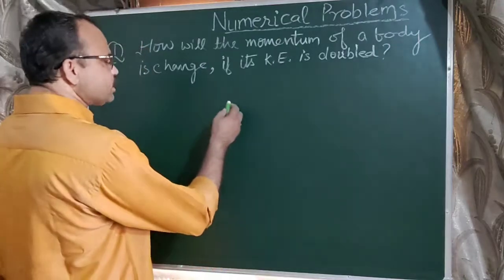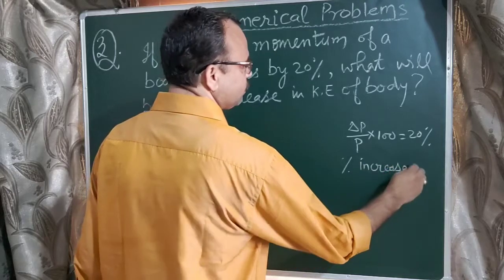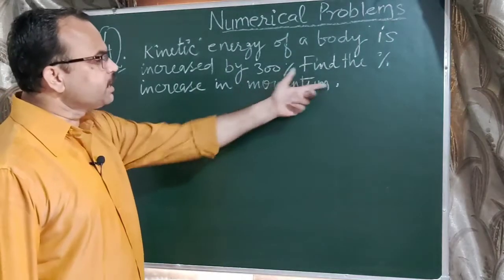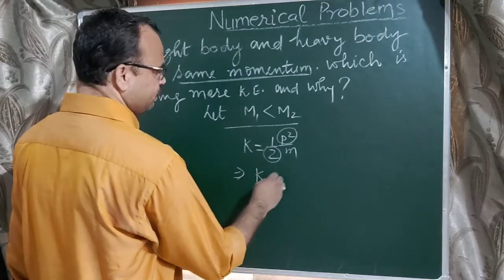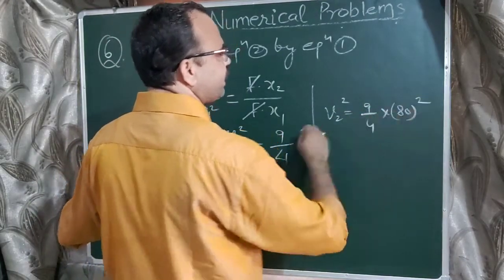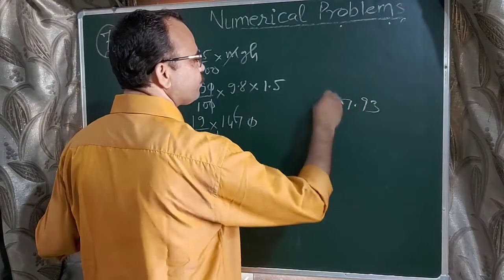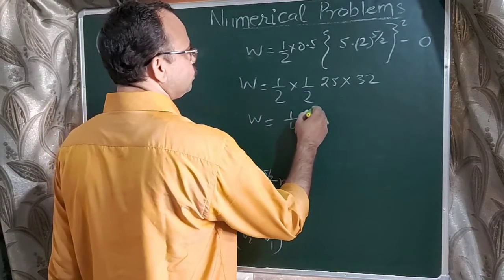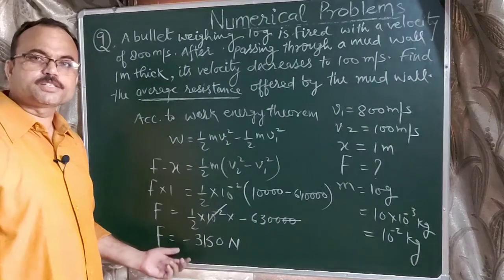Numericals of Work, Energy and Momentum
In this video I have explained the various numericals based on work, Energy - momentum , work Energy Theorem, which is very useful of students appearing in IIT, NEET, Class XI.

For any query or doubt please use comment section.p